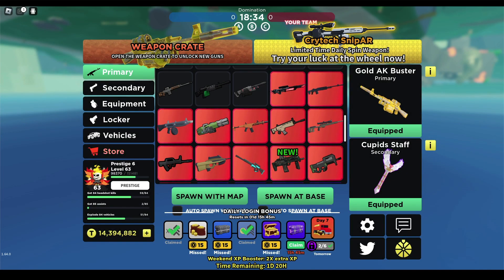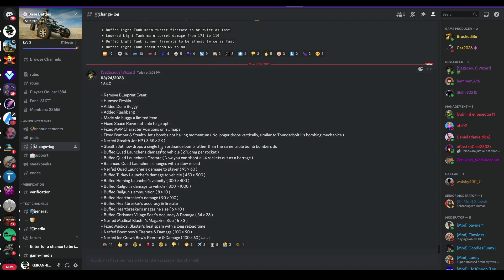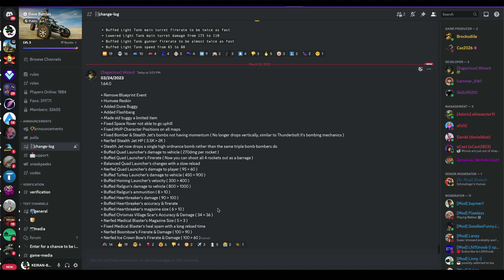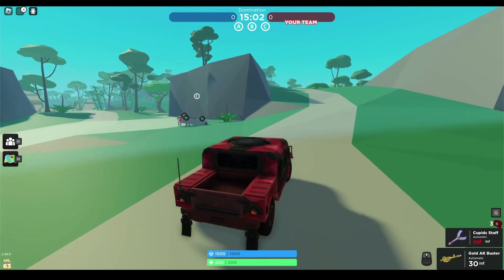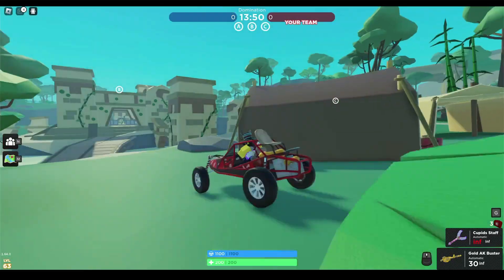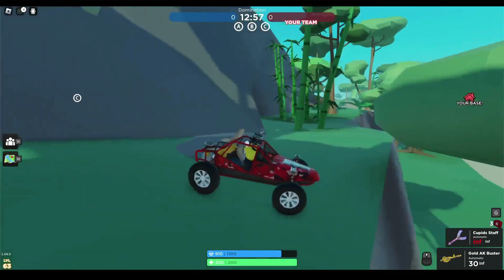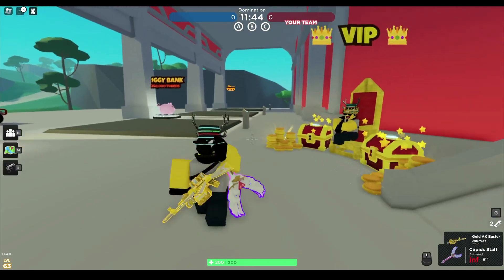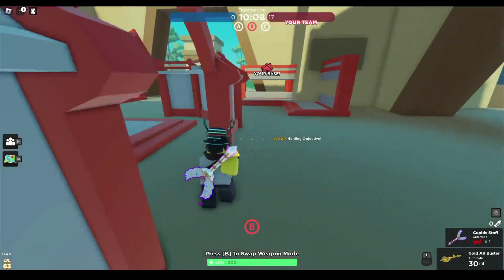Roblox Base Battles Flashbang Buggy (Update)